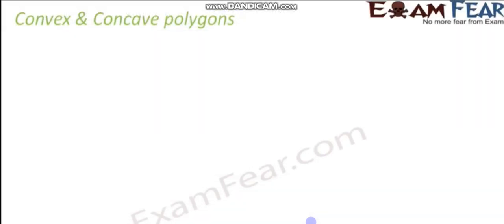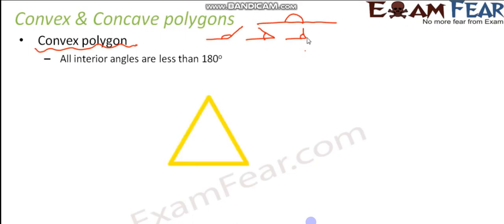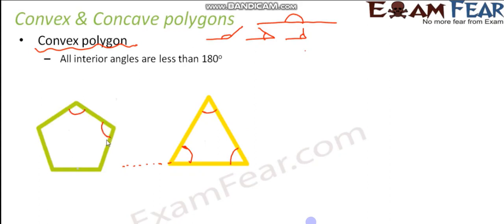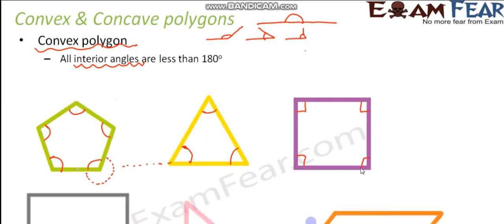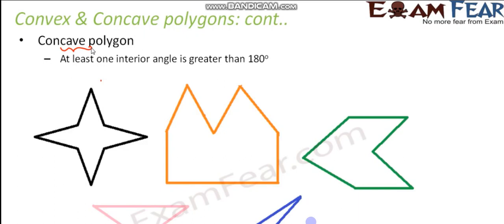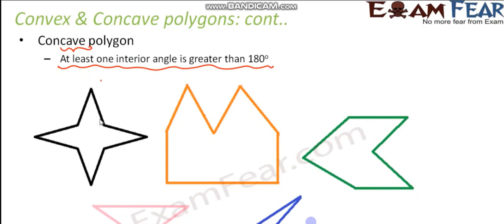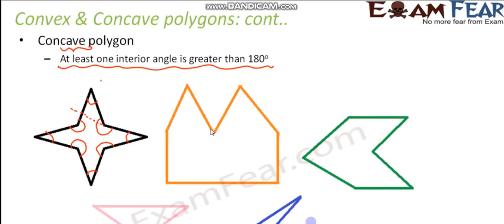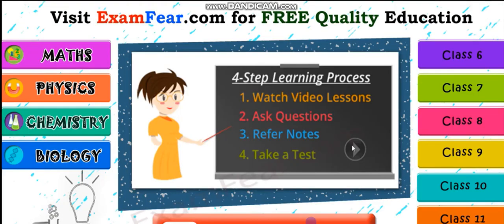types of polygons